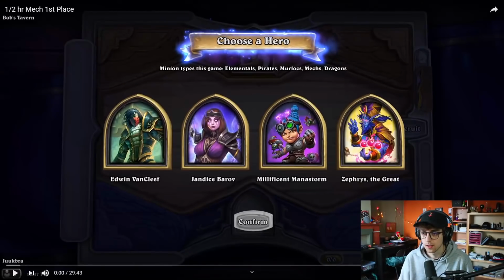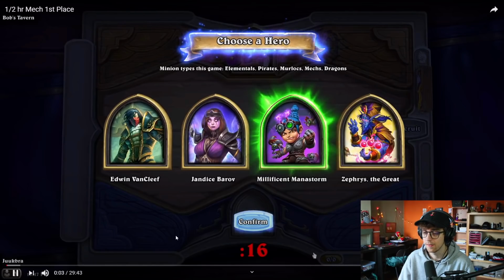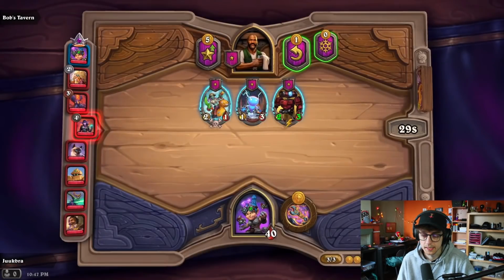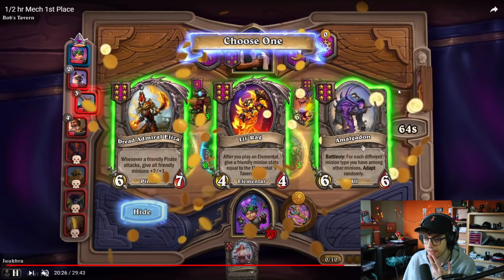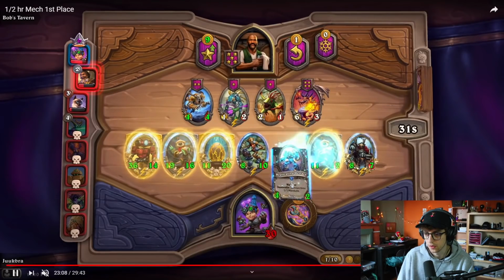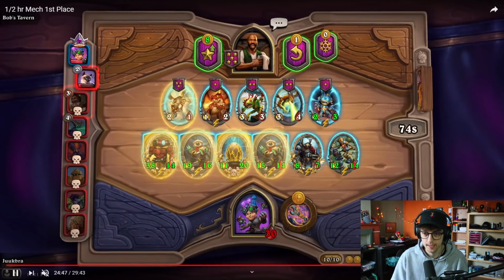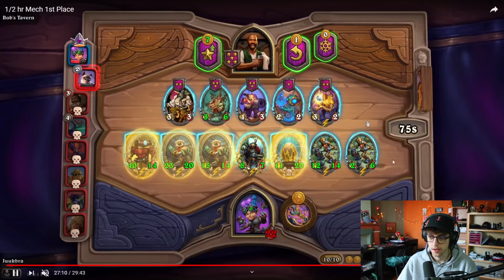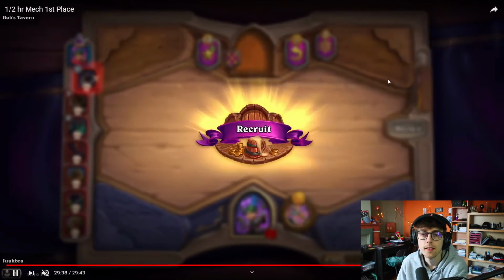Stop using menace and module wrong (BG review) | Hearthstone Battlegrounds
An exciting Millificent game where we hard-force mechs on tier 4, but some basic mistakes quickly start showing up. Let's talk about the positioning, tripling, and how to use menace and module correctly!

Schedule (Brussels Timezone):
-Videos most days at 5pm
-Streams most evenings at 8pm